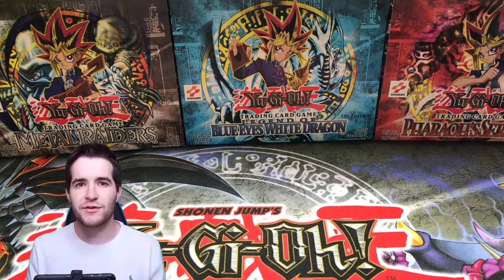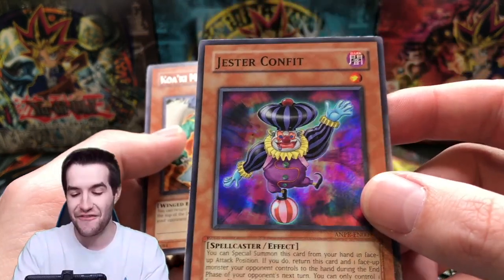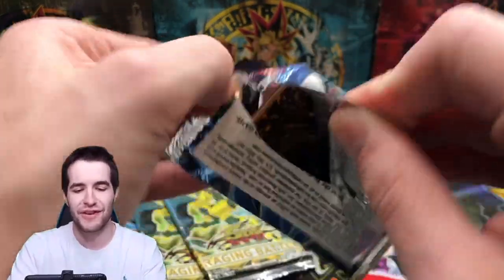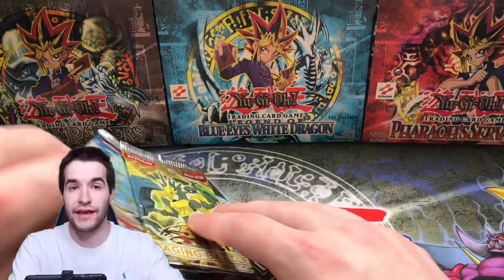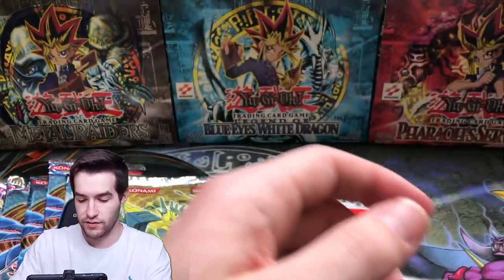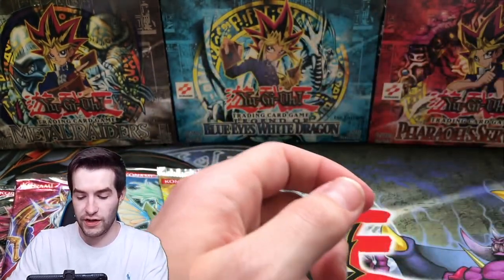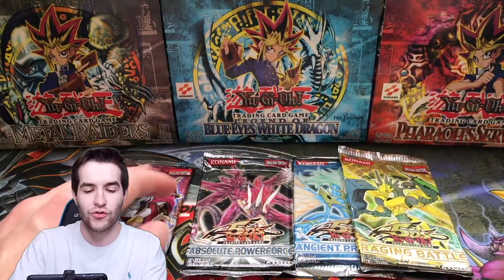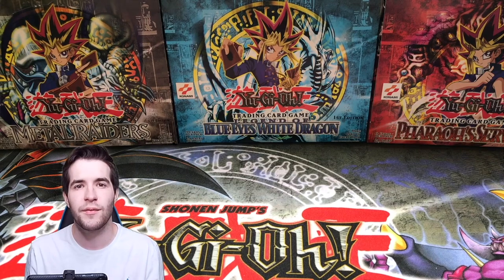I Opened RARE Yugioh 5Ds Ghost Rare Packs!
EBAY LINK!